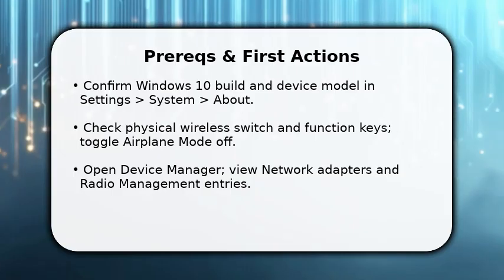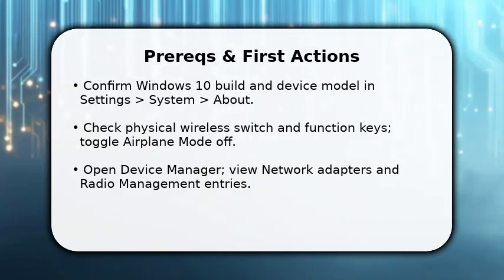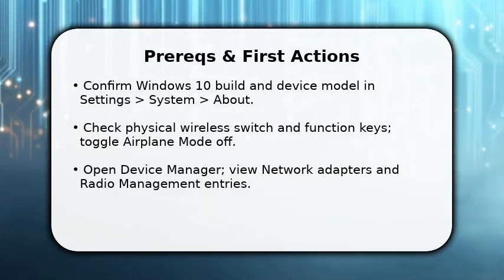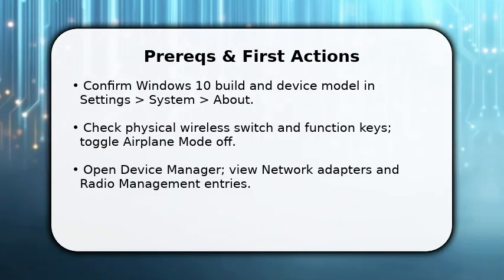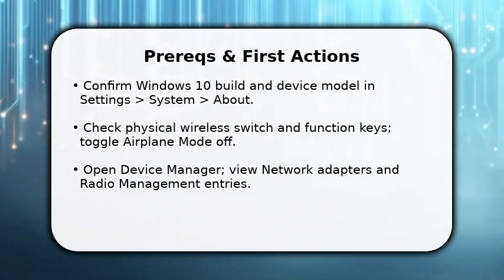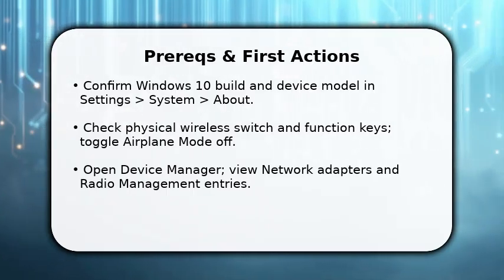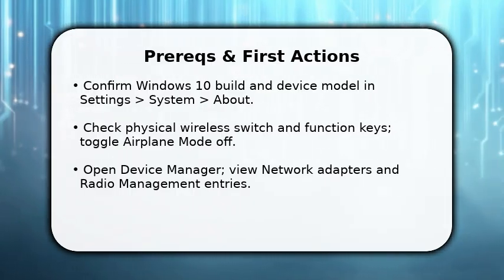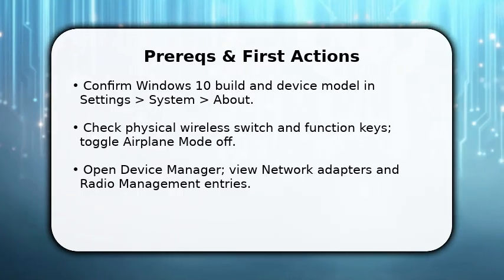How to Fix Auto Airplane Mode on Windows 10 - Full Guide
Discover the steps to troubleshoot and fix auto airplane mode on Windows 1thyne. This comprehensive guide covers common issues, quick fixes for emergency situations, and how to adjust settings in your system preferences.